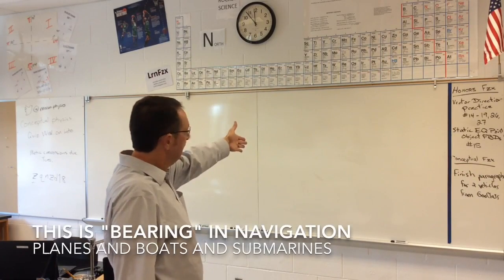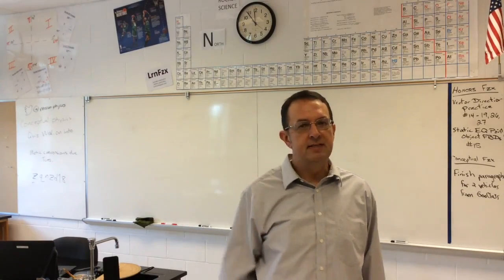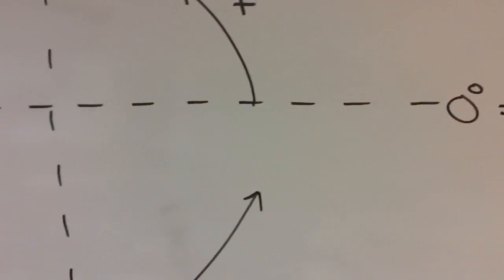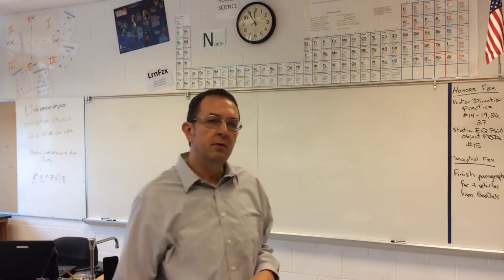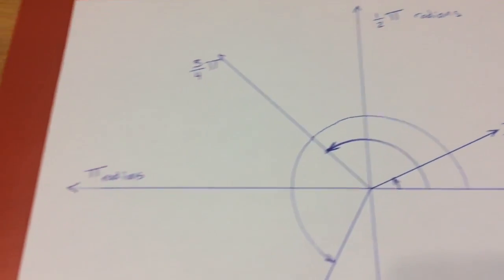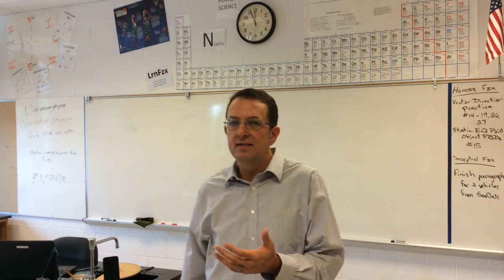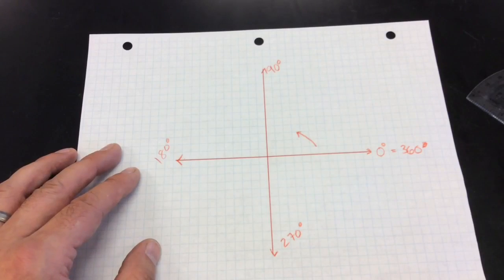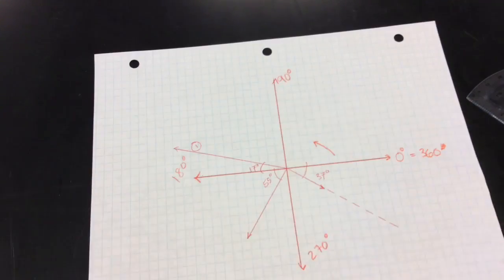Vector Directions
Thanks for "LIKING."  This is how we do directions for vectors in Physics (and trig).